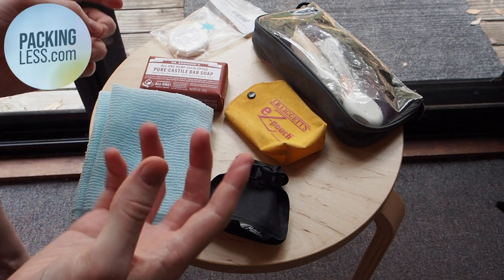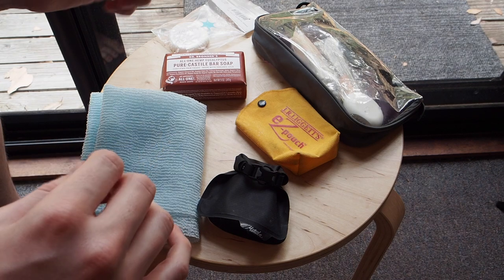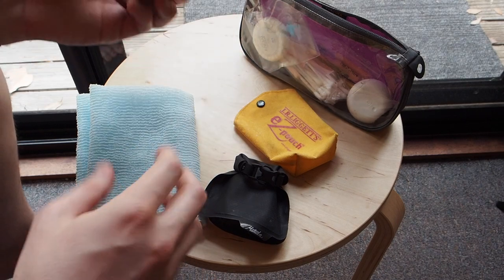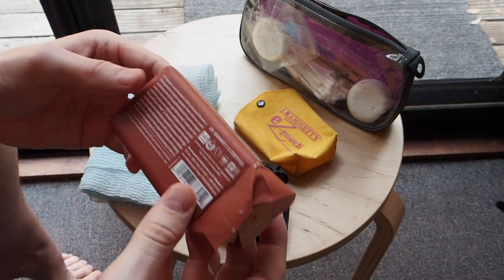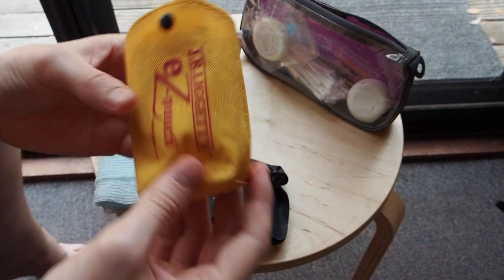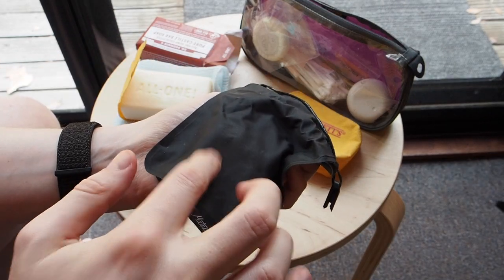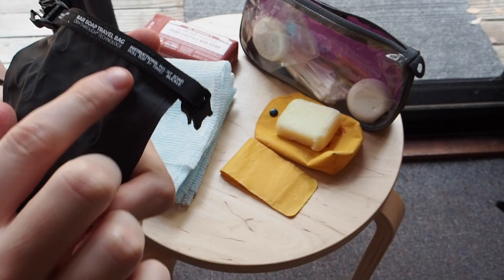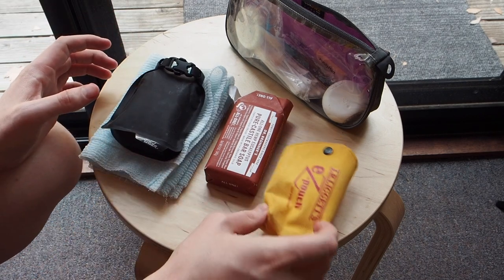How to Carry Soap while Travelling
A look at how to carry soap when traveling and some of the best travel soap pouches for solid bar soaps and solid shampoo bars. Dr Bronners, JR Liggetts Matador Soap Case and more.
⬇️⬇️More ⬇️⬇️
Matador Case
JR Liggetts Pouch
Dr Bronners

📷My gear:
Olympus E-M5 Miii